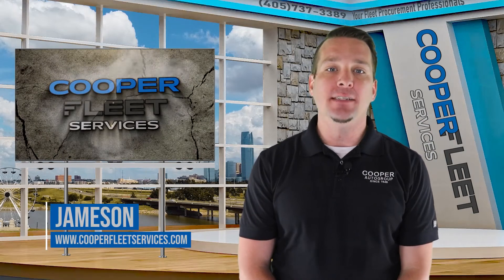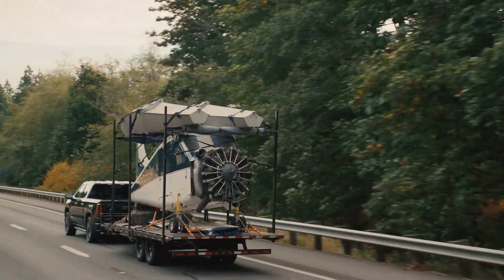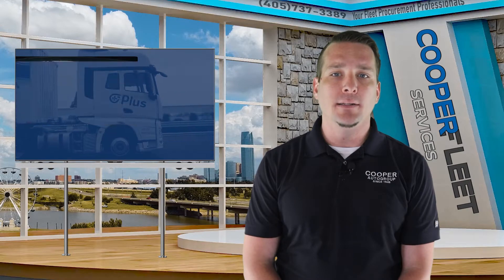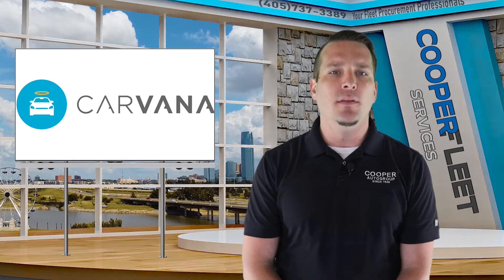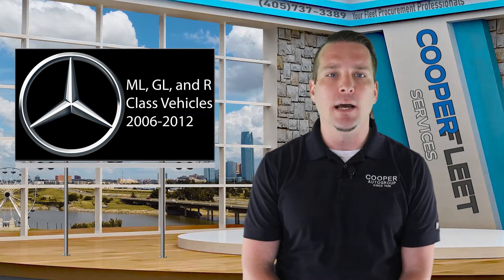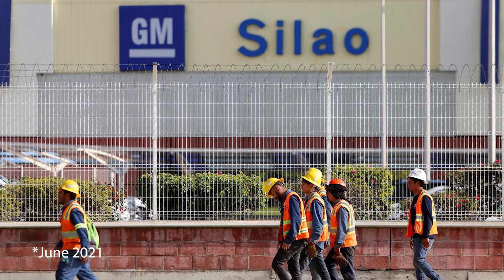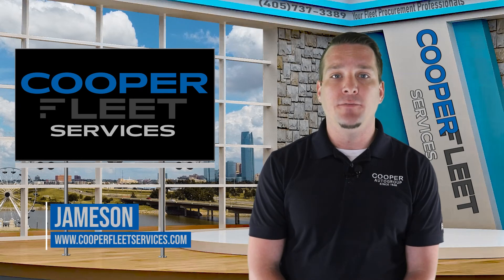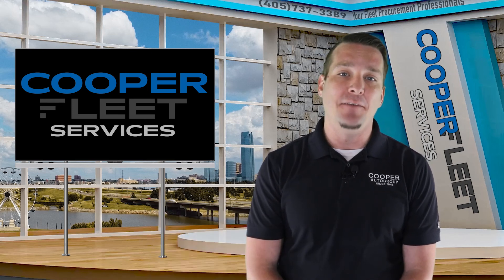New GMC Denali Ultimate trim level. Major layoffs at Carvana, and new autonomous semi improvements.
We strive to bring companies up-to-date information about the automotive industry. With decades of fleet procurement and management experience, this news is tailored for fleet and commercial vehicle purchasers and managers.

All opinions stated in videos or articles are the opinion of the author/speaker and do not reflect the opinion of any dealer or auto group.